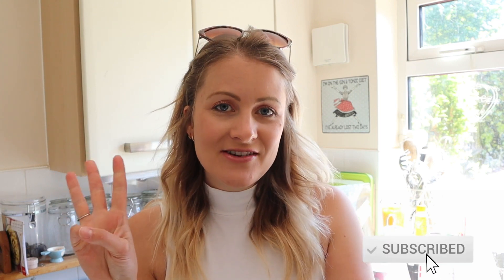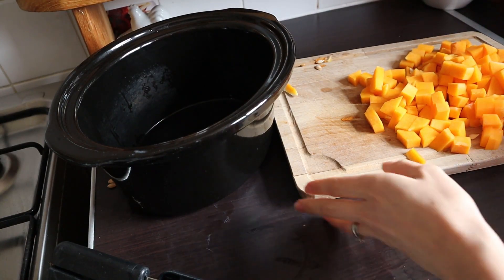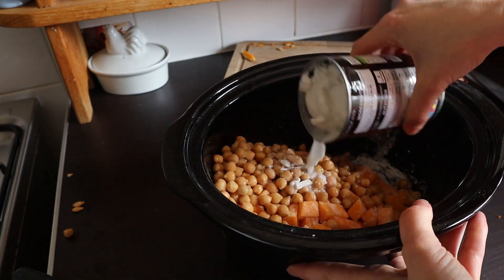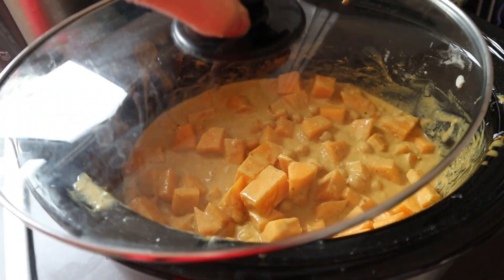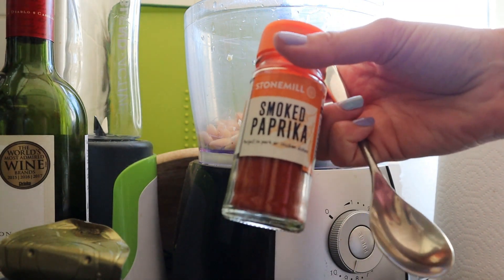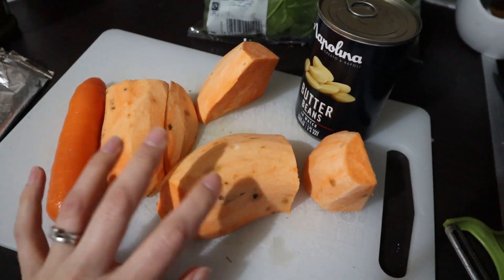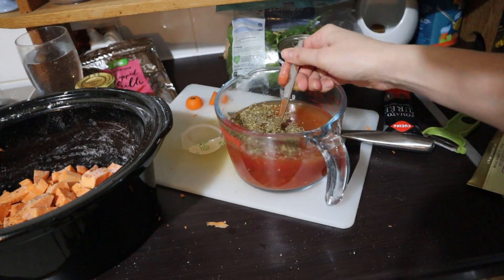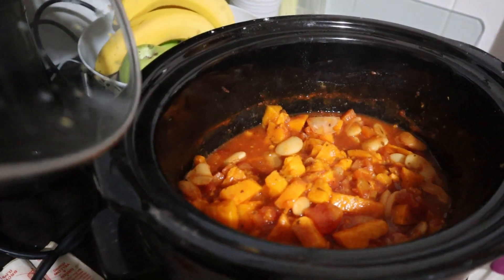Store Cupboard Recipes & Easy Vegan One Pot Budget Meal Ideas - Quick & Simple! Lara Joanna Jarvis.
As we can't get to the shop as easily, or get hold of food as much at the moment I thought I would share some super easy vegan store cupboard recipes and one pot easy & simple vegan meal ideas which can be easily made to include meat if you wish!
I hope you like these budget friendly meal ideas and hopefully they inspire you to make delicious, cheap, easy meals from what you have in your store cupboard/pantry!!

These are all vegan, but they can be made into meat or fish based very easily according to your preferences!

Would you like more easy vegan recipes from me?? Let me know!!
These store cupboard meal ideas are so quick to make, using just one pot and are on budget too because they just need a few tinned and store cupboard ingredients!

LOADS MORE EASY VEGAN, MEAT AND FISH RECIPES HERE AS WELL AS WHAT I EAT IN A DAY AND BUDGET FOOD HAULS

You may like the rest of my no buy year series, which would can watch here, plus budgeting tips and money saving ideas -